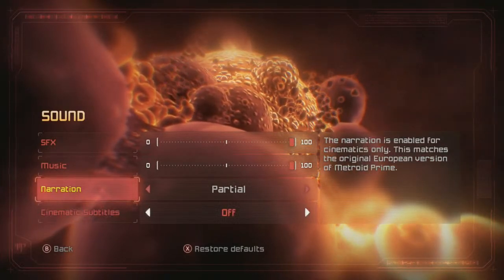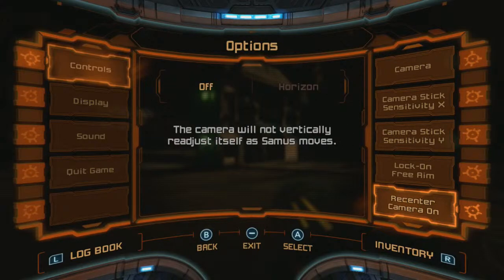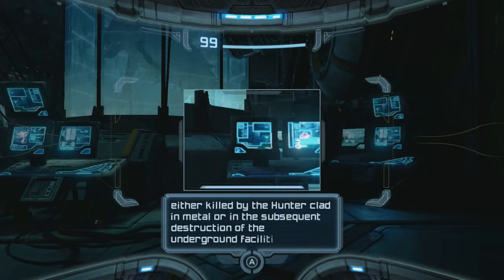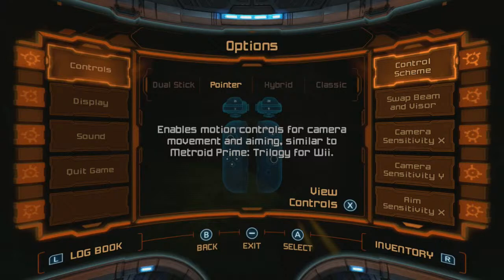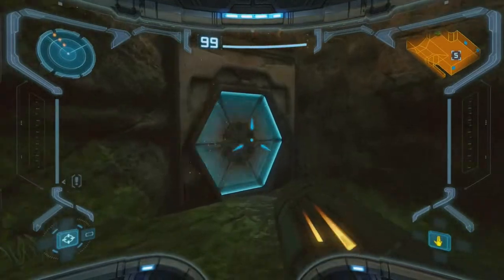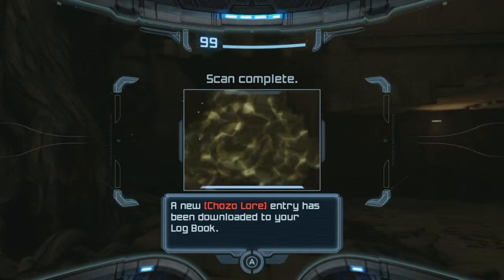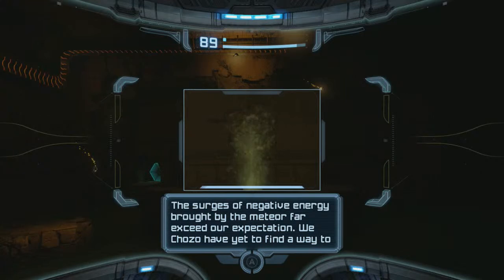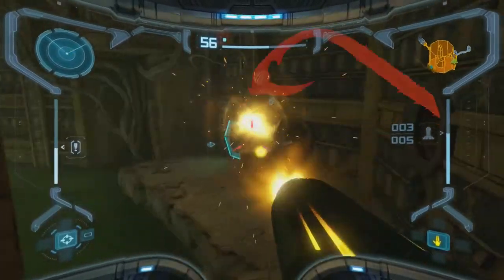FoxehSquirrelly Plays: Metroid Prime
WHEN PRIME 4 THOUGH?